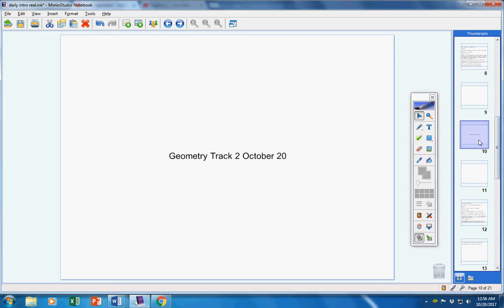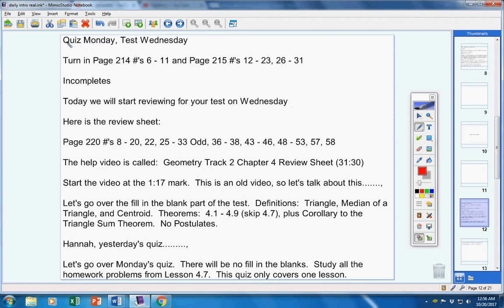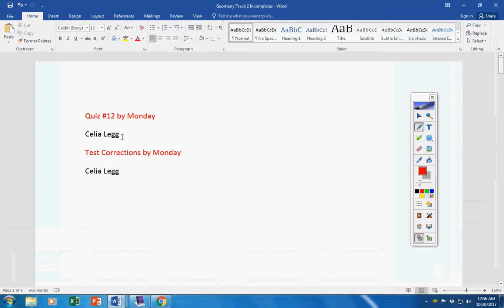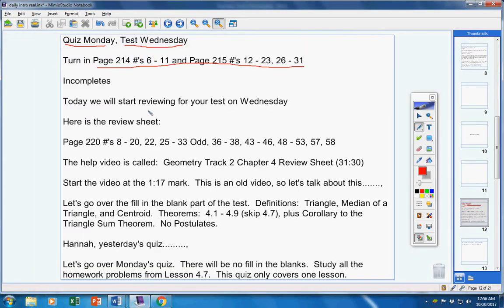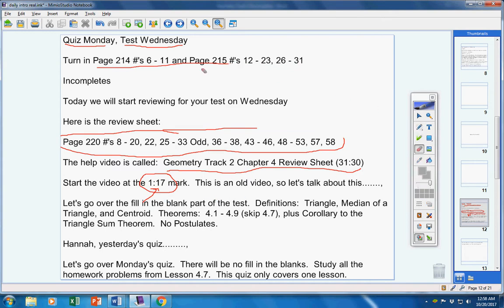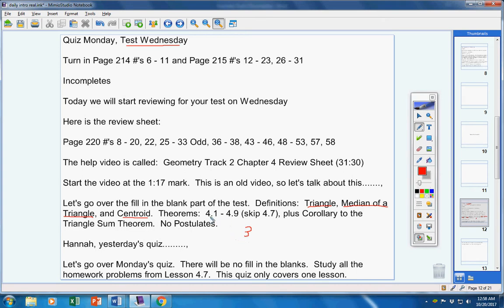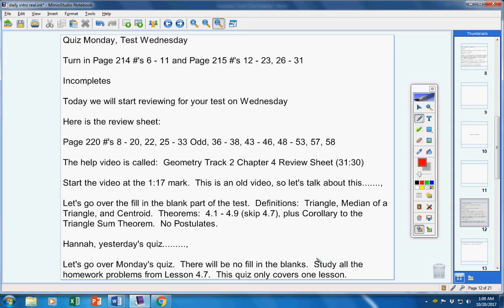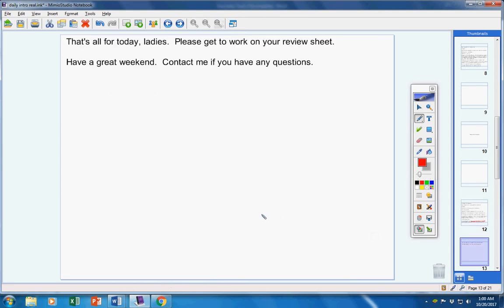Geometry Track 2 October 20